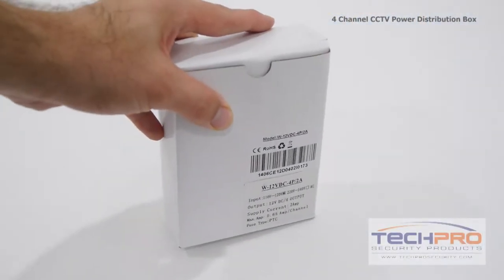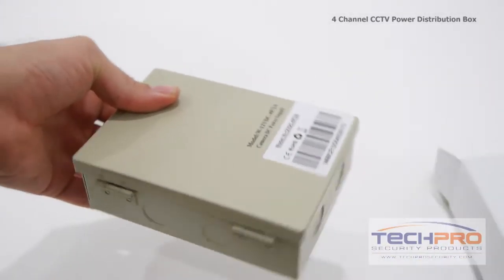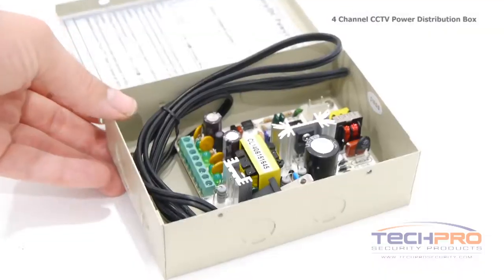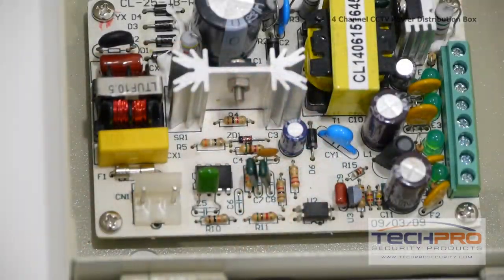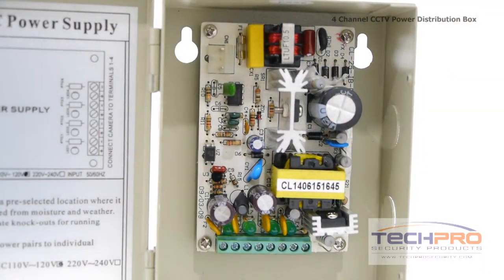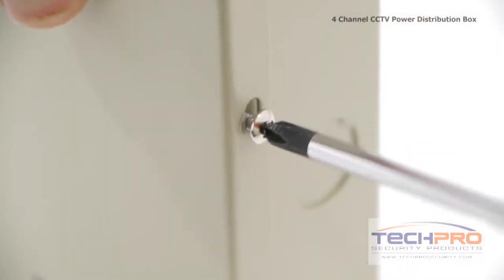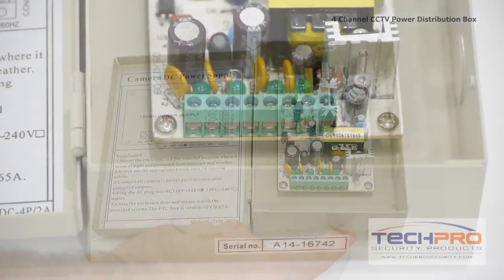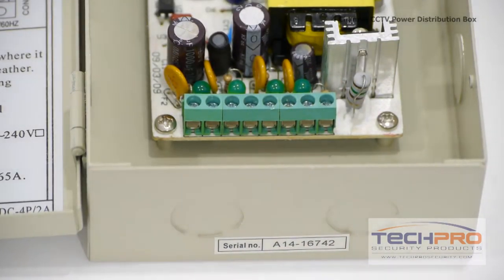Unboxing - 4 Channel CCTV Power Distribution Box